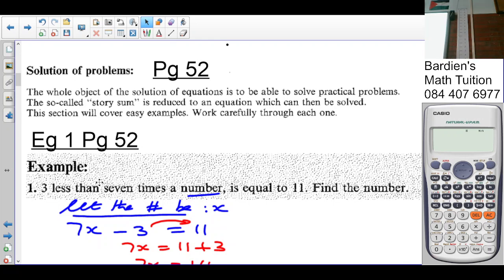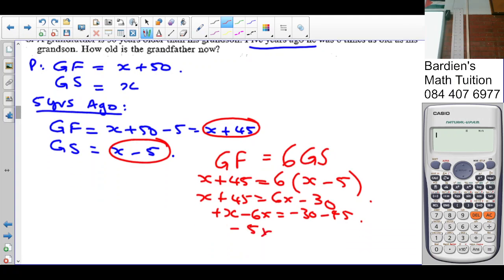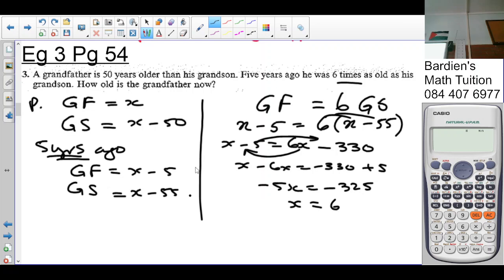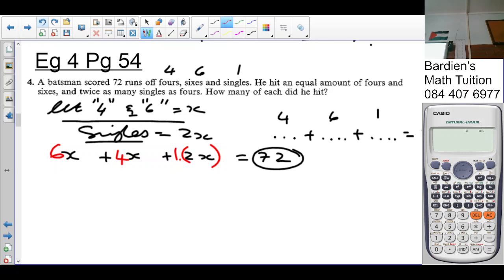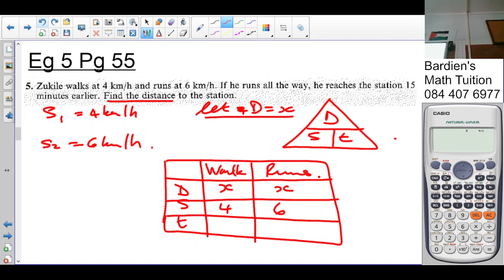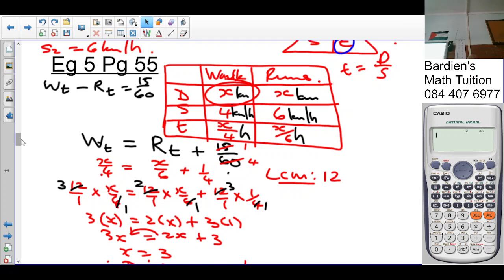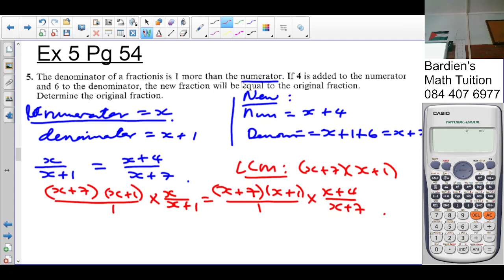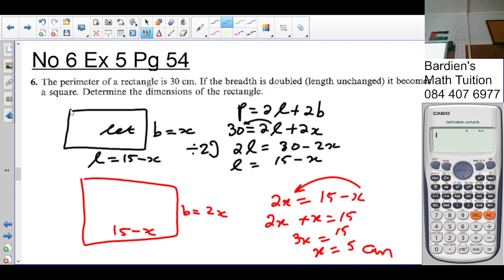Gr 9 EQUATIONS L6 Ex 5 Part 2 (Equations Word Problems)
Grade 9 EQUATIONS Lesson 6
Ex 5 Part 2 Equations Word Problems